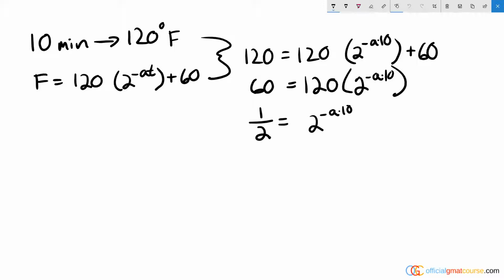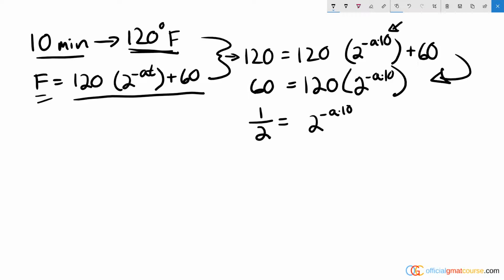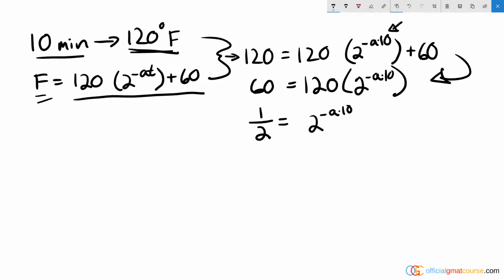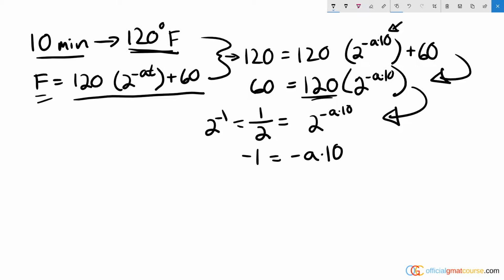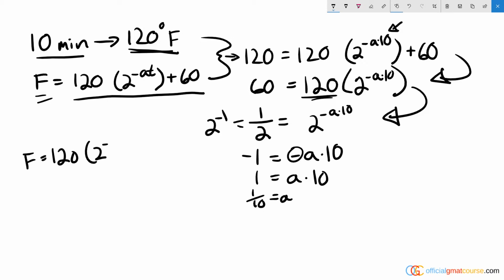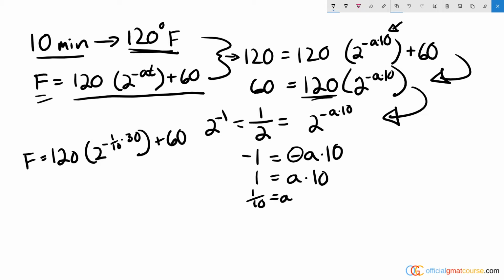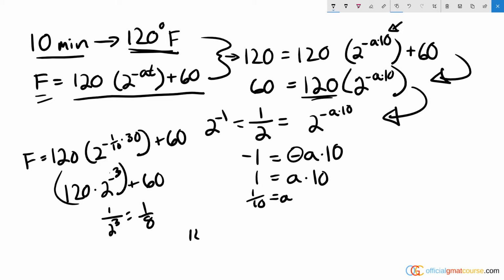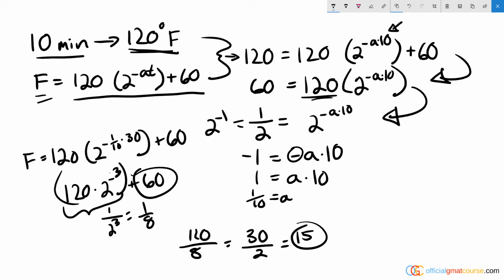The temperature of a certain cup of coffee 10 minutes after it was poured was 120 degrees Fahrenhei